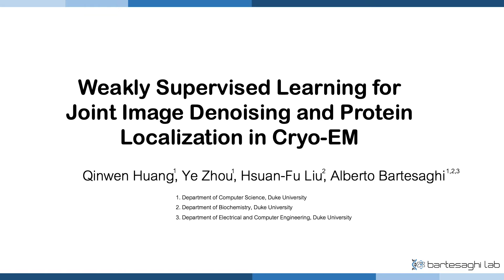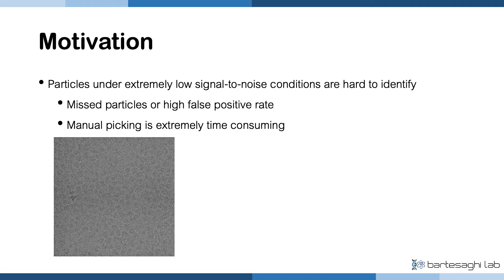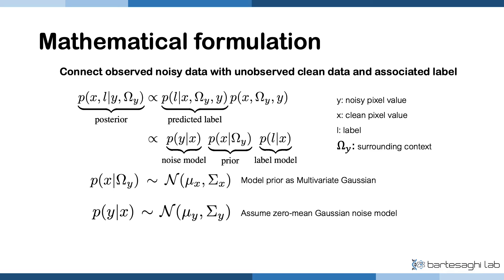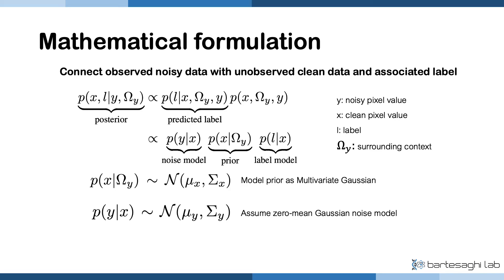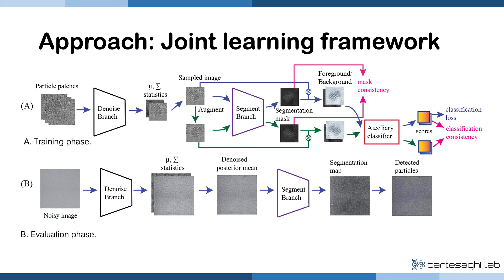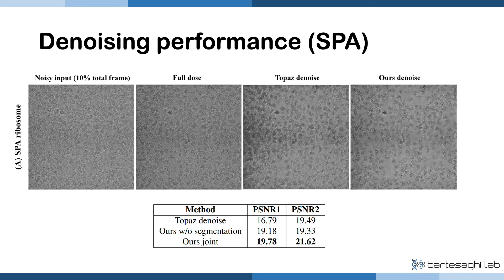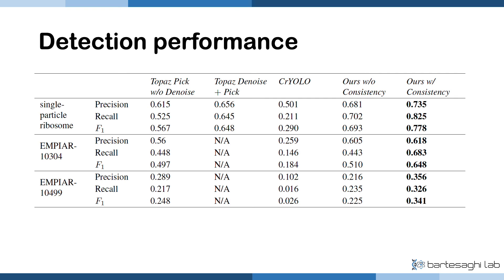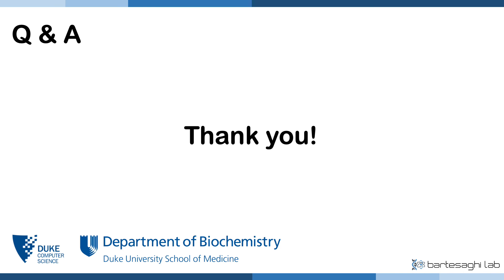Weakly Supervised Learning for Joint Image Denoising and Protein Localization in Cryo-Electron Micr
Authors: Qinwen Huang (Duke University); Ye Zhou (Duke University); Hsuan-Fu Liu (Duke University); Alberto Bartesaghi (Duke University)* Description: Deep learning-based object detection methods have shown promising results in various fields ranging from autonomous driving to video surveillance where input images have relatively high signal-to-noise ratios (SNR). On low SNR images such as biological electron microscopy (EM) data, however, the performance of these algorithms is significantly lower. Moreover, biological data typically lacks standardized annotations further complicating the training of detection algorithms. Accurate identification of proteins from EM images is a critical task, as the detected positions serve as inputs for the downstream 3D structure determination process. To overcome the low SNR and lack of image annotations, we propose a joint weakly-supervised learning framework that performs image denoising while detecting objects of interest. By leveraging per-pixel soft segmentation and consistency regularization, our framework denoises images without the need of clean images and is able to detect particles of interest even when less than 0.5% of the data are labeled. We validate our approach on real single-particle cryo-EM and cryo-electron tomography (ET) images which are known to suffer from extremely low SNR, and show that our strategy outperforms existing state-of-the-art (SofA) methods used in the cryo-EM field by a significant margin. We also evaluate the performance of our algorithm under decreasing SNR conditions and show that our method is more robust to noise than competing methods.